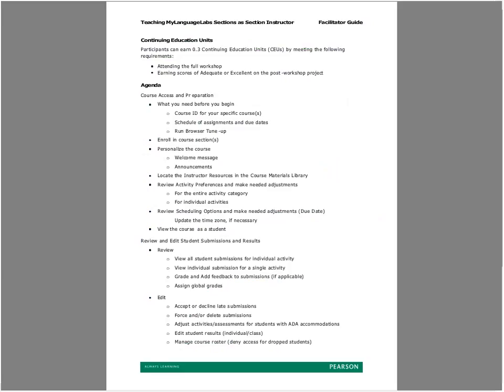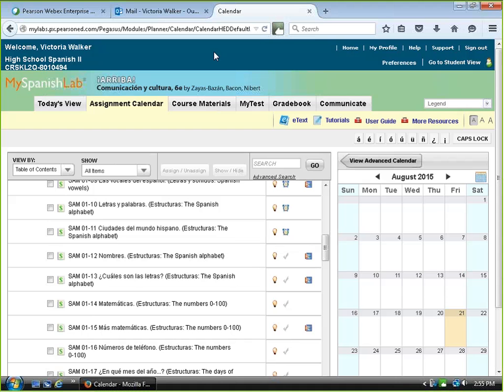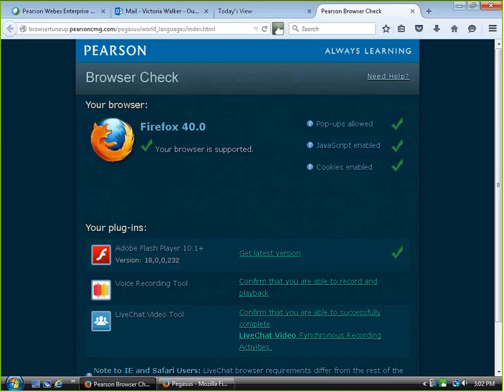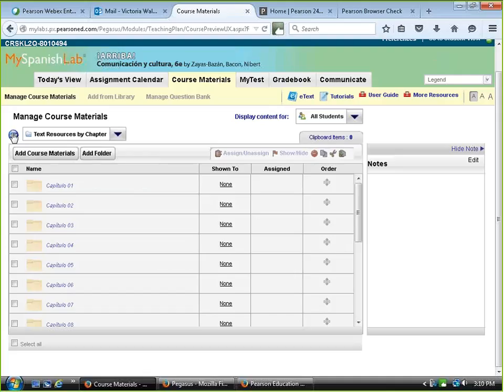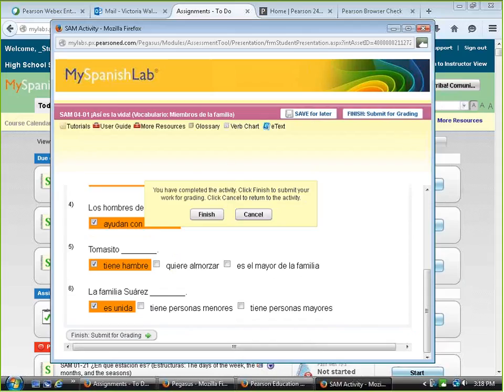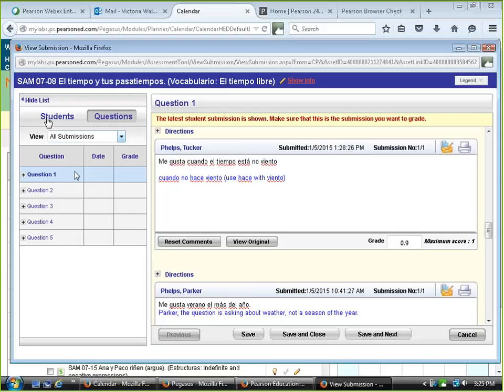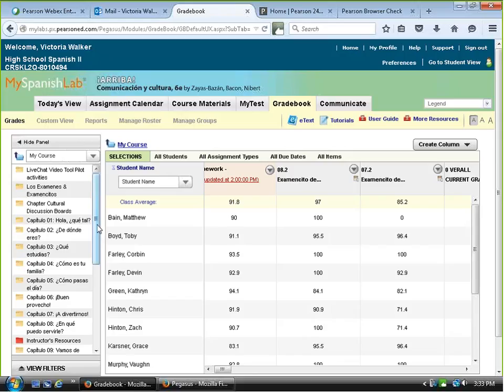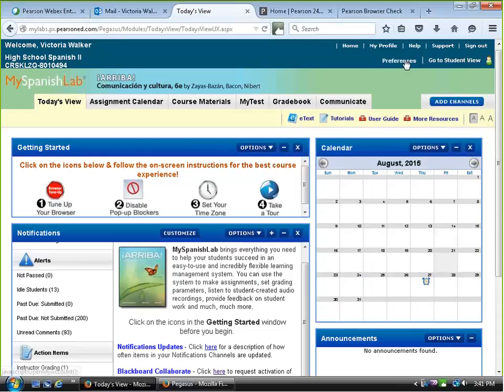MyLanguageLabs: Teaching MyLanguageLabs Sections as Section Instructor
This workshop is designed for Section Instructors or facilitators who did not design the MyLanguageLabs course being used. The session includes a brief tour to help you navigate the course that has been created for you. You will learn to review student work and manage student results. Interaction with students is important, so the session will also cover communication tools and intervention strategies. Changes can be made to enable your MyLanguageLabs course to better fit your specific course section needs, such as making adjustments to selected activity preferences and scheduling options, if permissions have been granted.